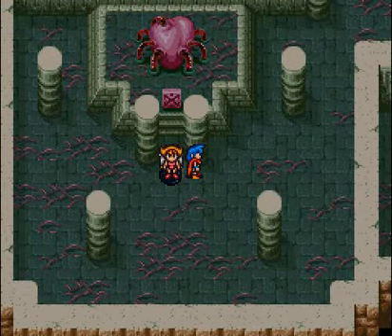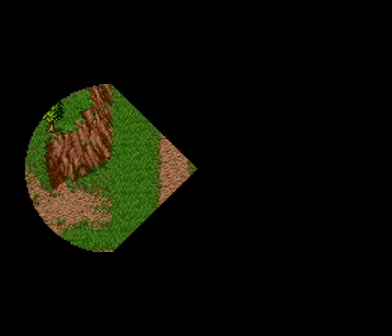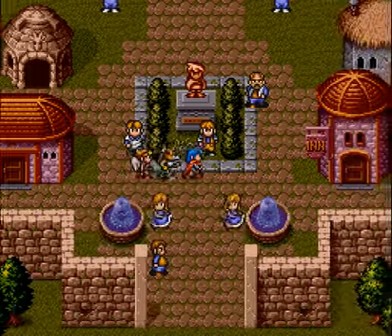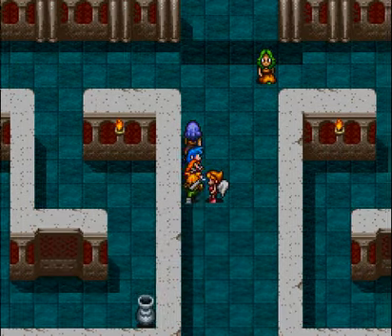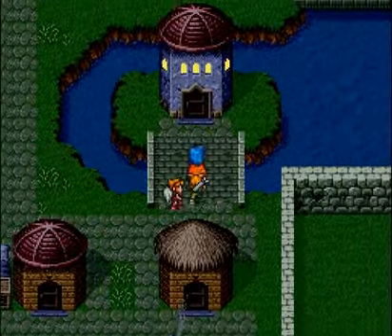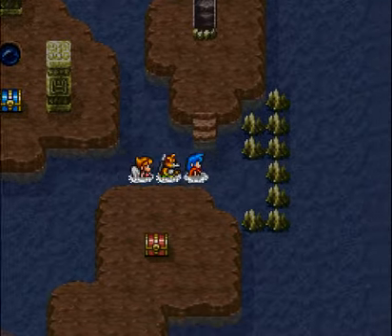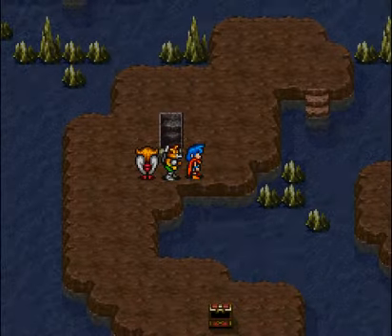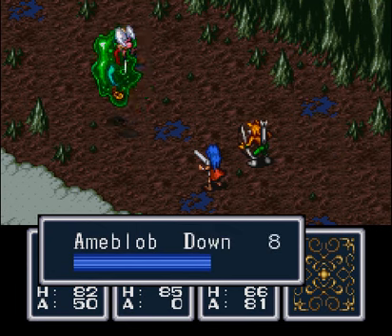Breath of Fire - Part 13